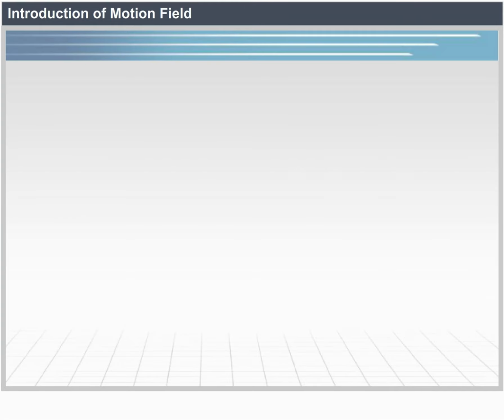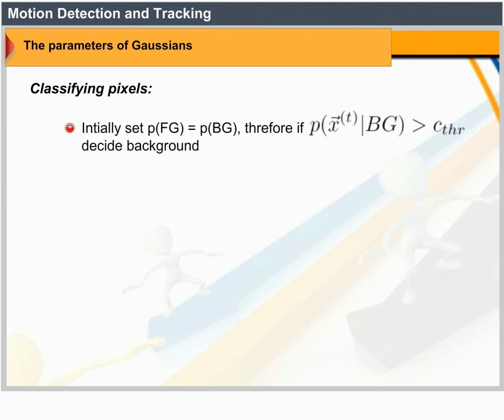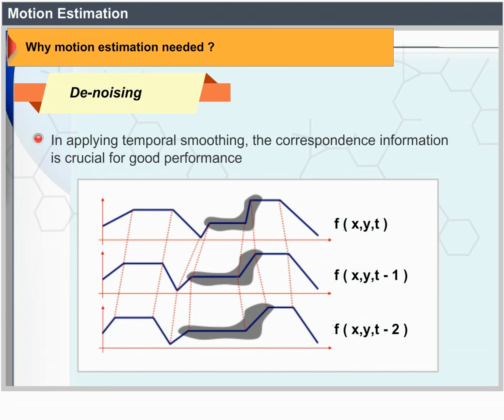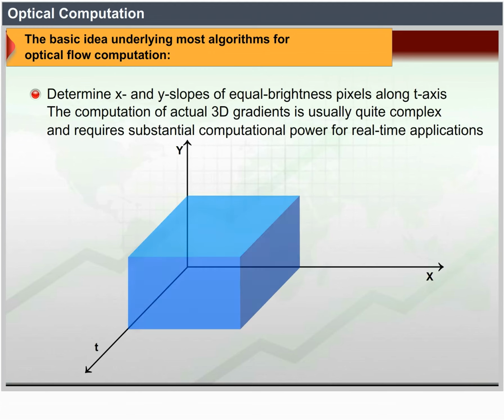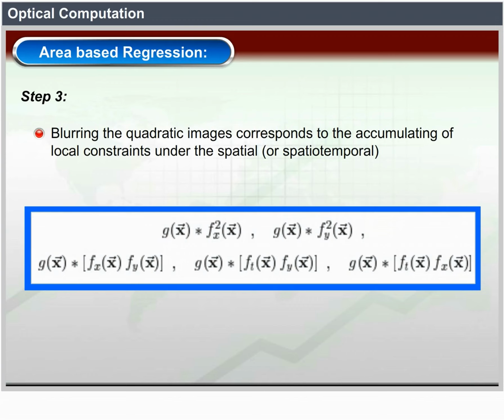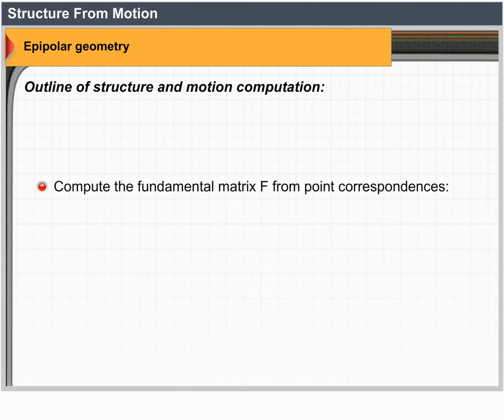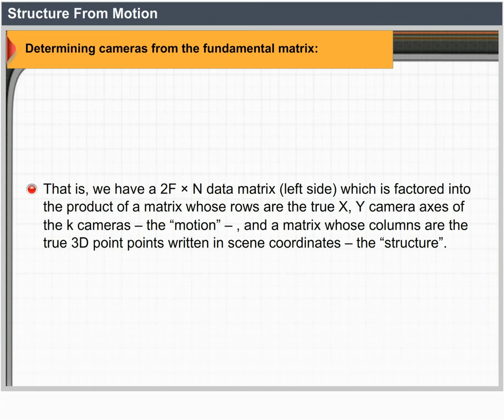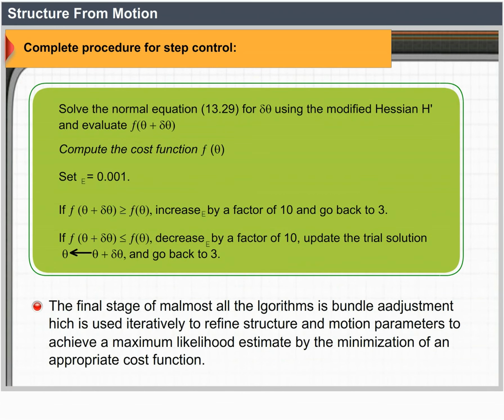B Level - DIP 9 Motion Estimation, Detection & Tracking